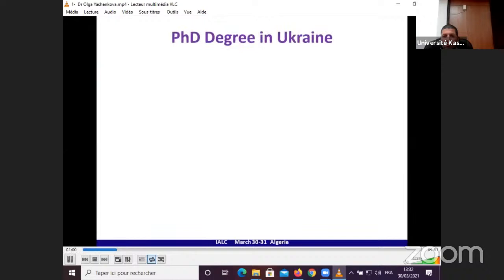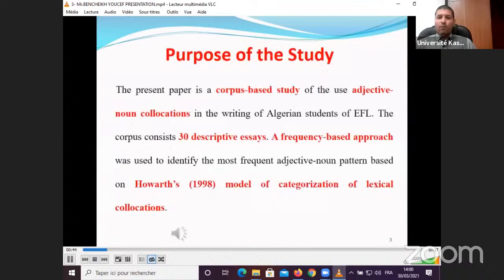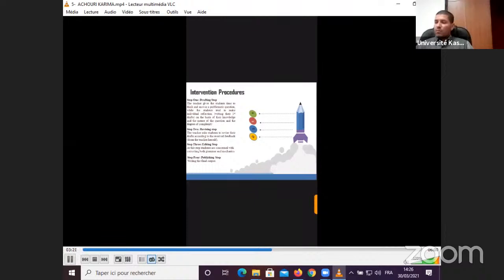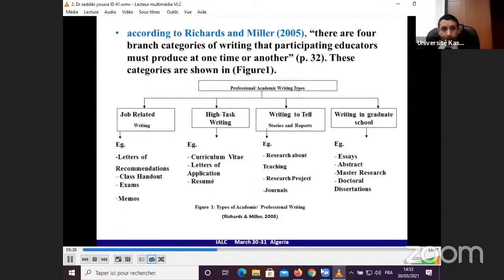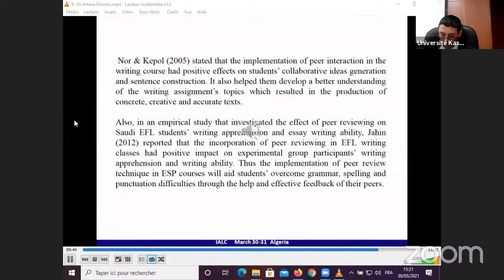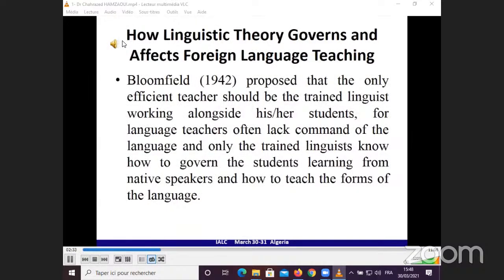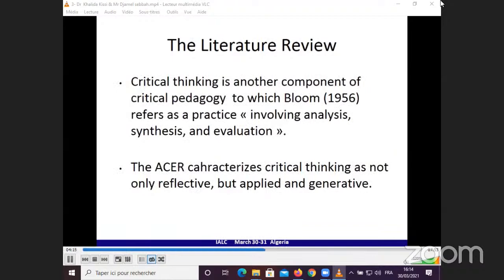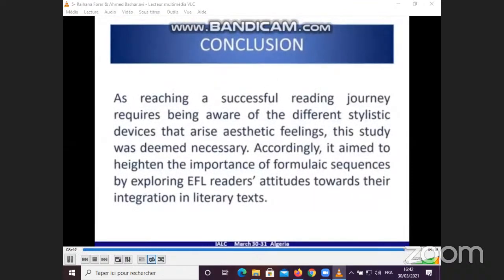IALC 2021, day 1 afternoon